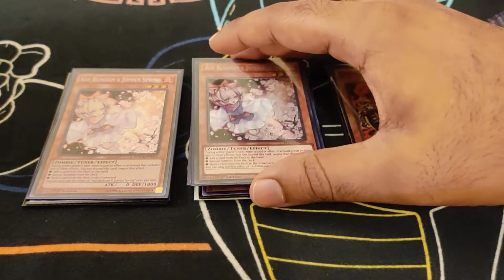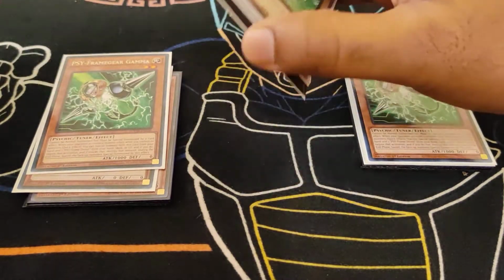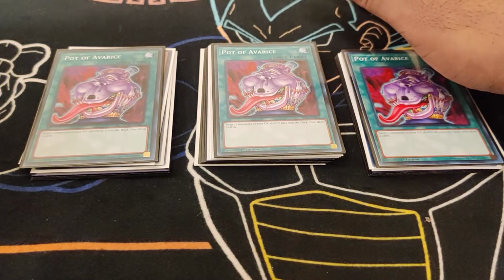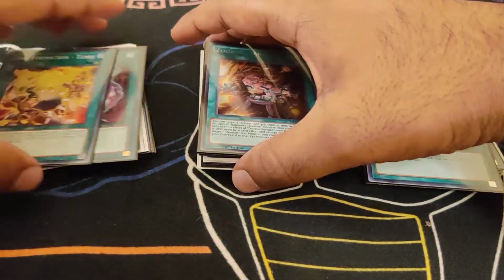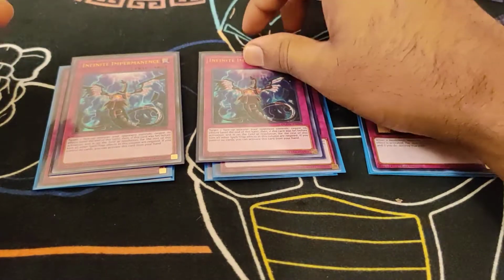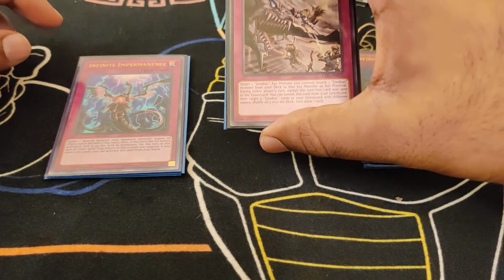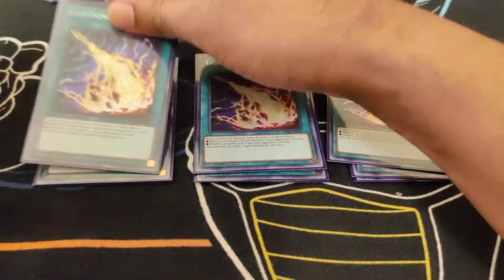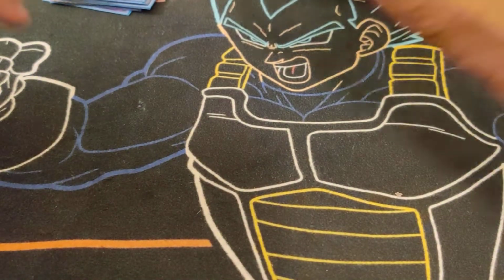Dragoon Zoodiac Deck Profile October 2020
3x Zoodiac Thoroughblade
3x Zoodiac Whiptail
3x Zoodiac Ramram
1x Zoodiac Ratpier
3x Ash Blossom & Joyous Spring
3x Effect Veiler
3x PSY-Framegear Gamma
1x PSY-Frame Driver
1x Dark Magician
1x Red-Eyes Black Dragon
1x Red-Eyes Fusion
1x Zoodiac Barrage
3x Fire Formation - Tenki
3x Pot of Avarice
3x Infinite Impermanence
3x Solemn Judgment
3x Solemn Strike
1x Zoodiac Combo

== Extra Deck (15 cards) ==
1x Zoodiac Drident
3x Zoodiac Chakanine
2x Zoodiac Hammerkong
2x Zoodiac Boarbow
2x Zoodiac Tigermortar
1x Abyss Dweller
1x Infinitrack Fortress Megaclops
1x Predaplant Verte Anaconda
1x Red-Eyes Dark Dragoon
1x PSY-Framelord Omega

== Side Deck (15 cards) ==
3x Evenly Matched
3x Lightning Storm
3x Cosmic Cyclone
3x Dark Ruler No More
3x Nibiru, the Primal Being